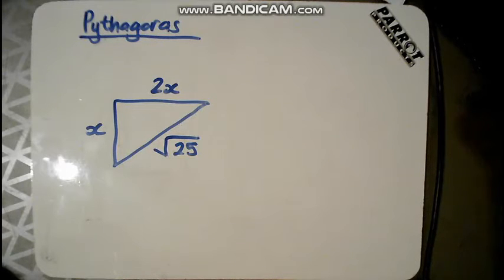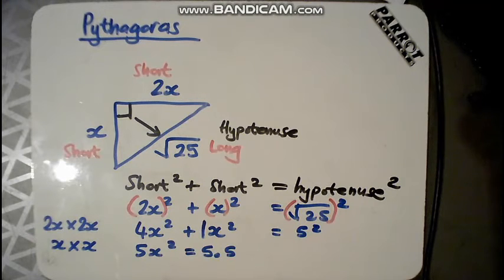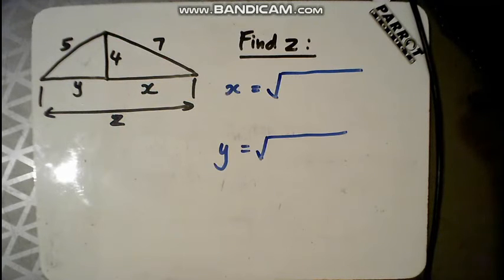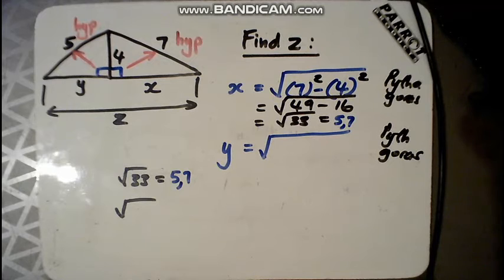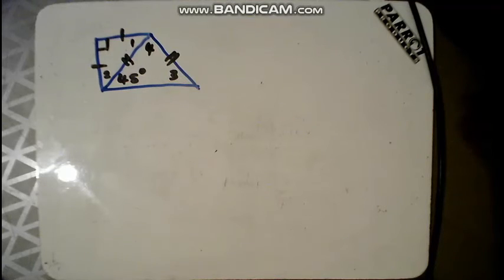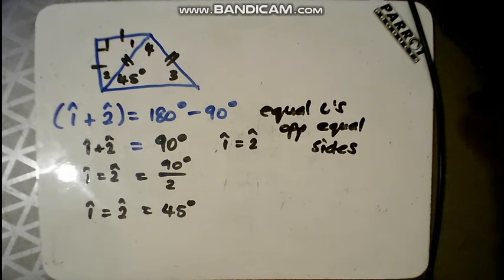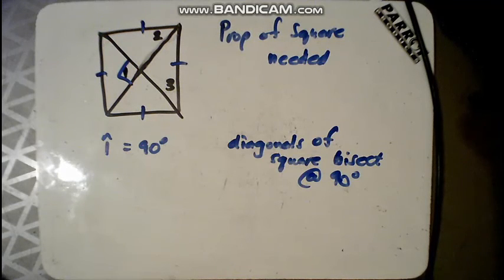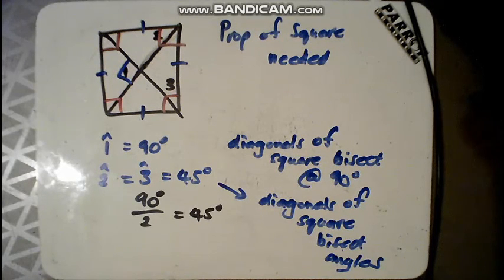Pythagoras theorem and property squares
solving missing sides on triangles